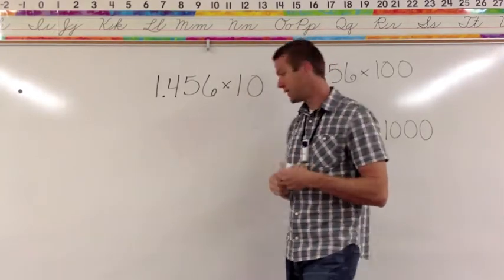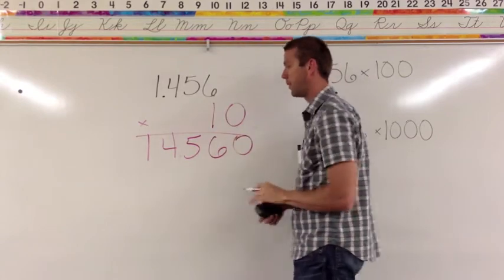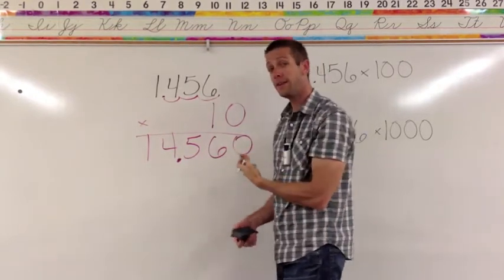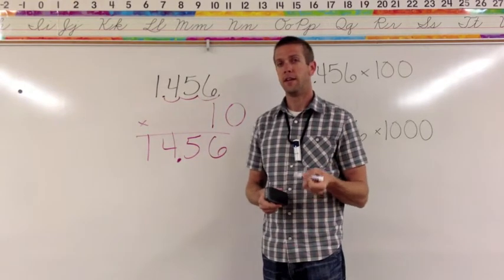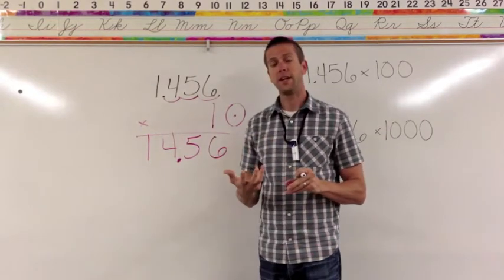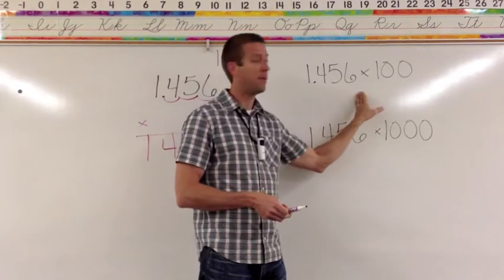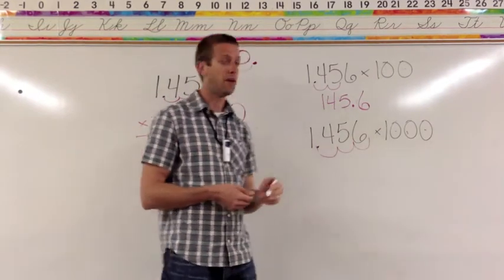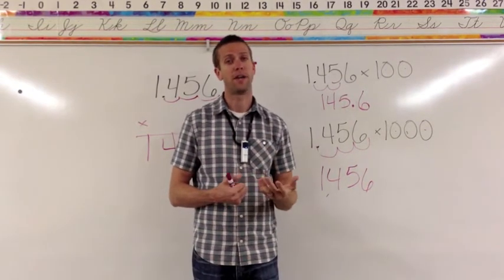Math Lesson 100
Multiply by Multi-Digit Decimal Numbers